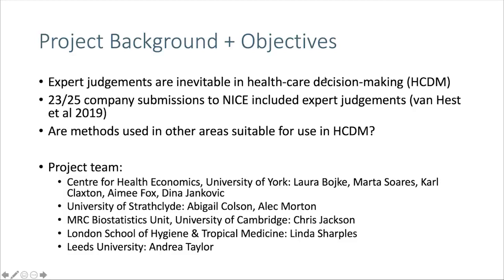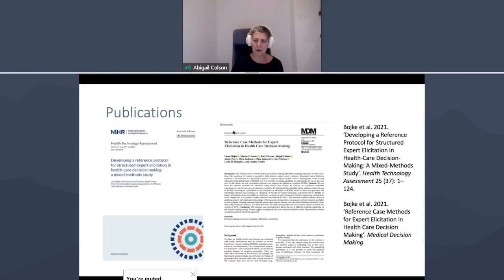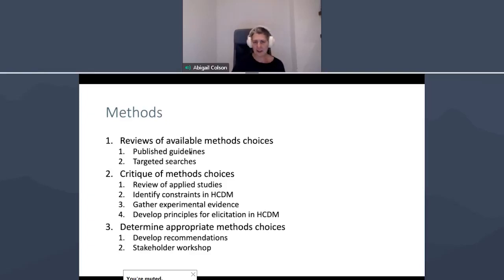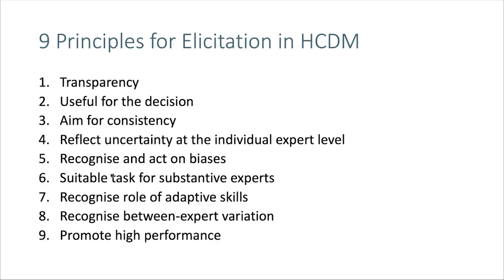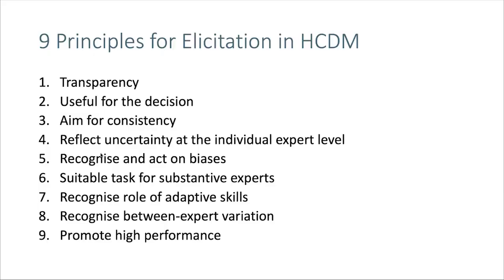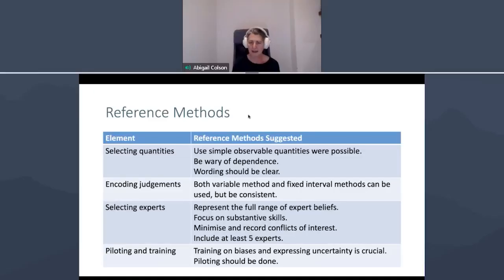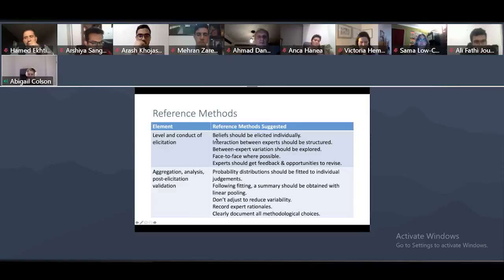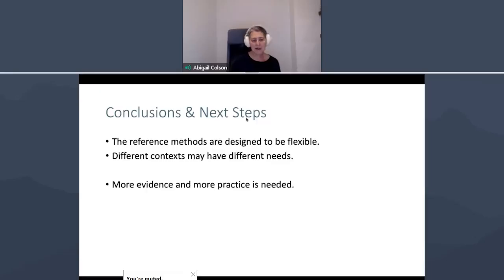Abigail Colson— A Protocol for Structured Expert Elicitation in Health-care Decision-making— part 15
"A Protocol for Structured Expert Elicitation in Health-care Decision-making"
Abigail Colson, PhD (University of Strathclyde, Scotland)